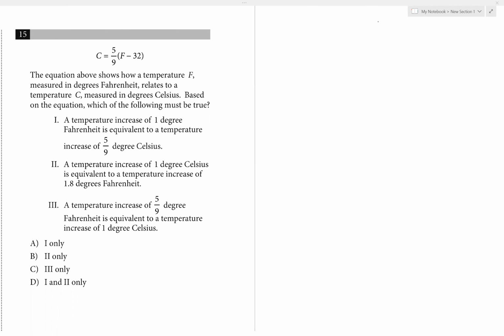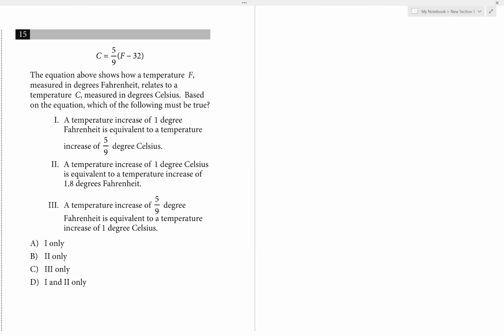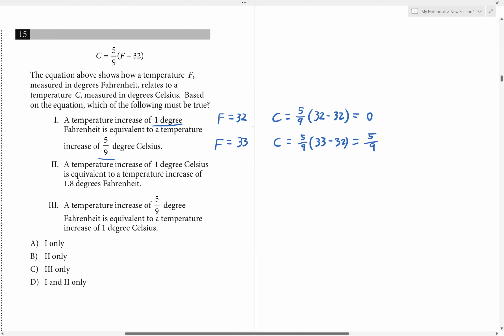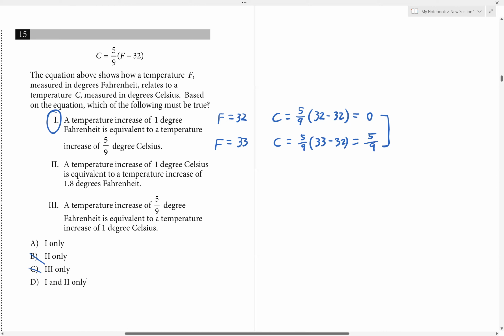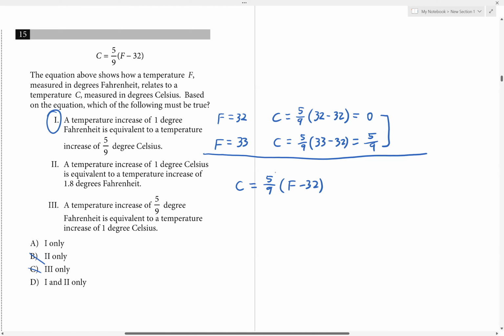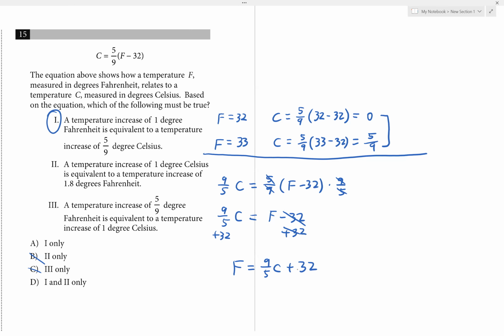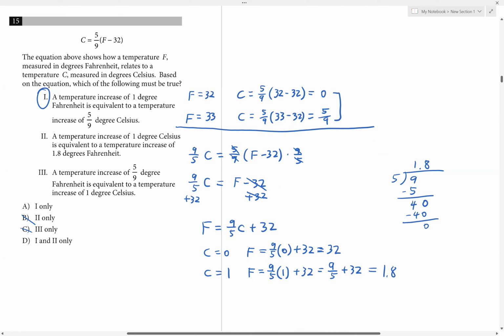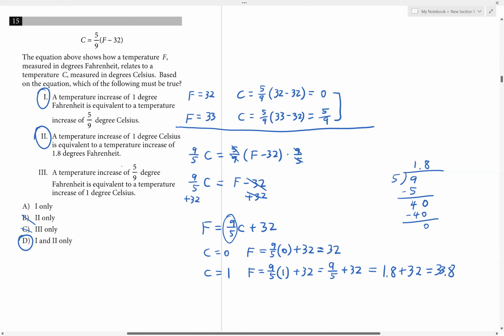SAT Math Test 3 No-Cal #15 by Mr. Jimmy